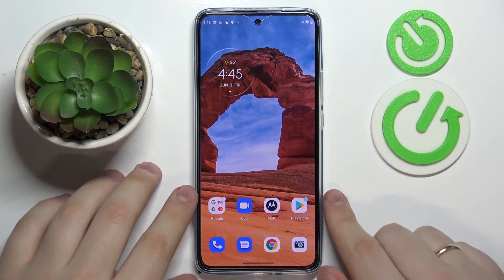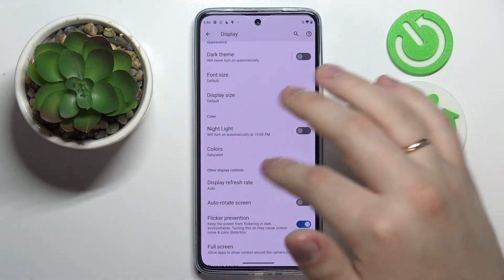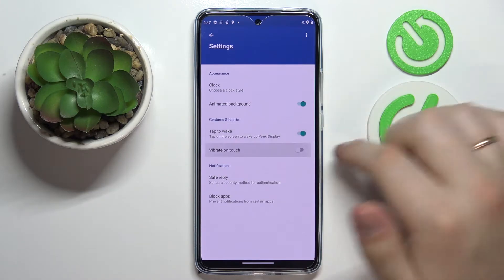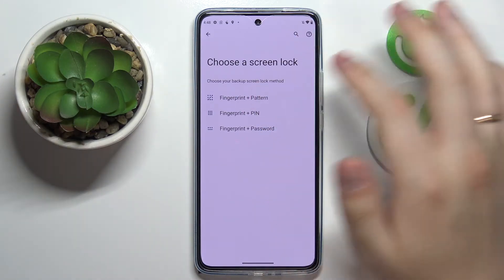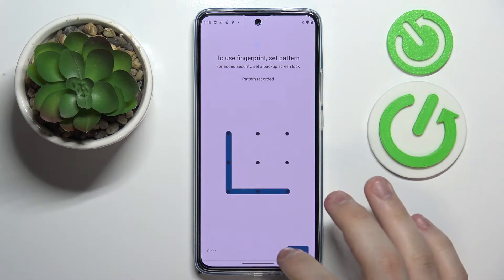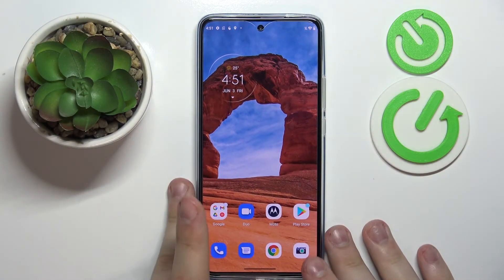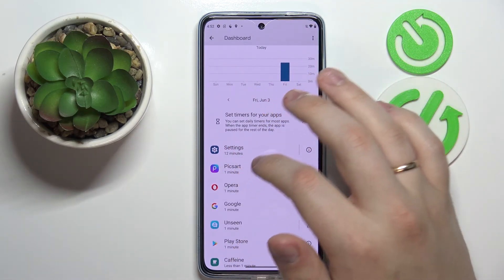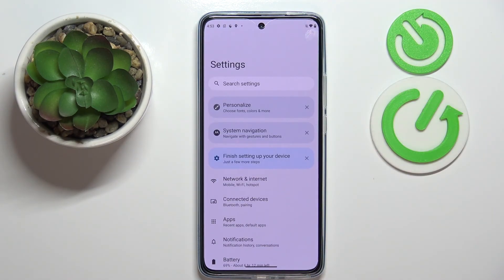TOP 5 Tips for Motorola Edge 30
Wondering about the useful features on the Motorola Edge 30? In this tutorial we will show you, in our opinion, 5 interesting features that are worth knowing and using on this phone.

What are the most interesting features of the Motorola Edge 30? What options to change in Motorola Edge 30? How to personalize the Motorola Edge 30? What are the tips for Motorola Edge 30?